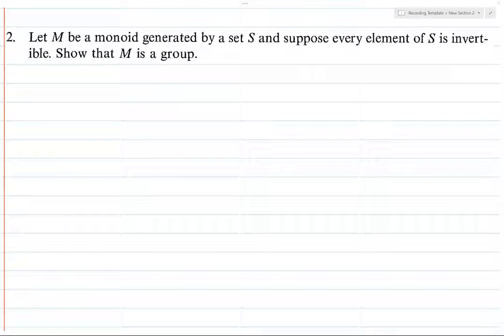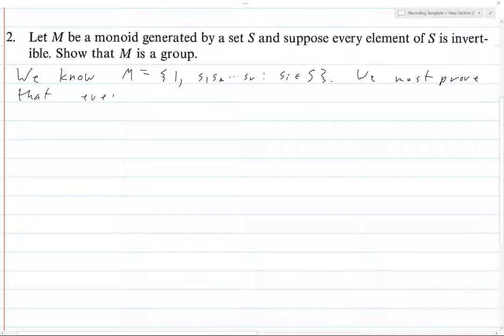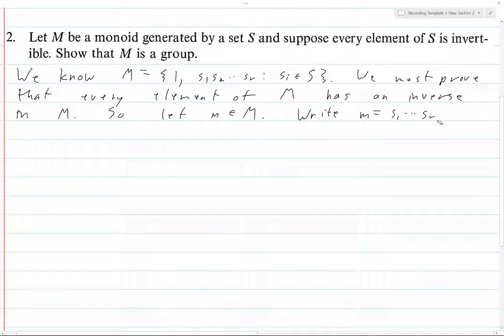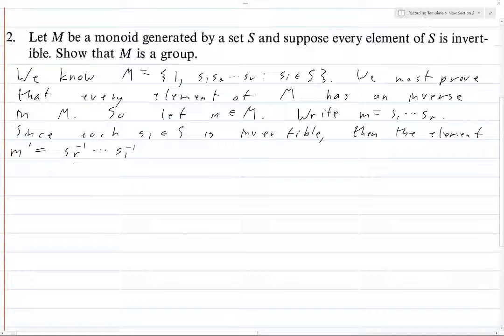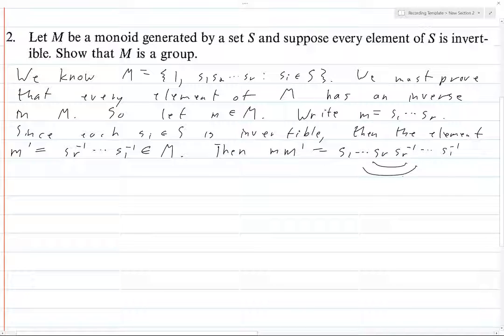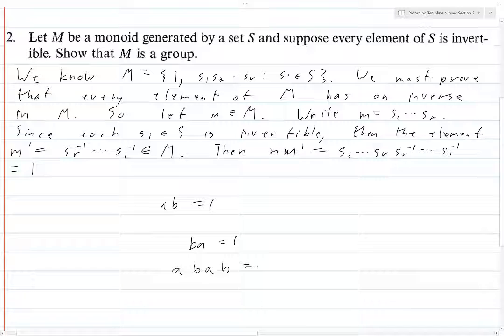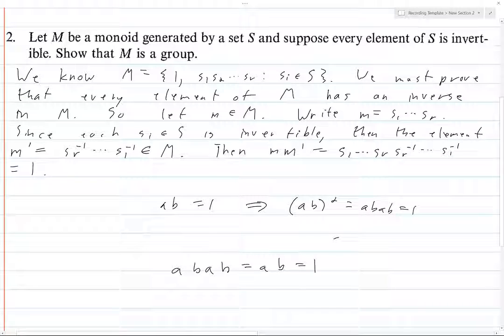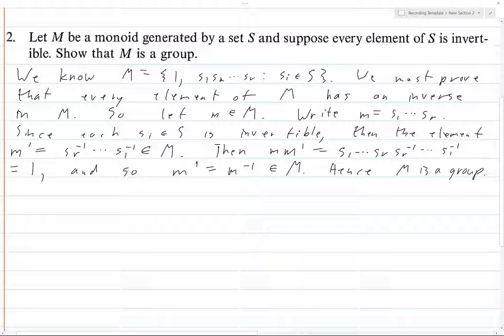Jacobson Section 1.5 Exercise 2